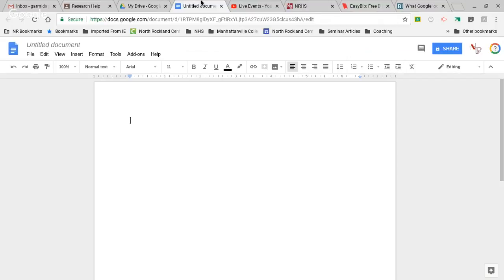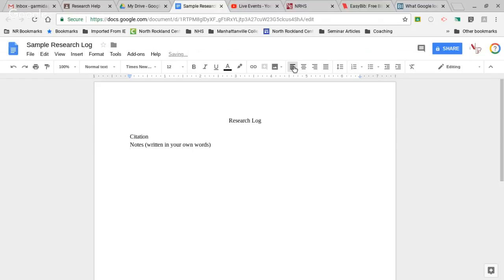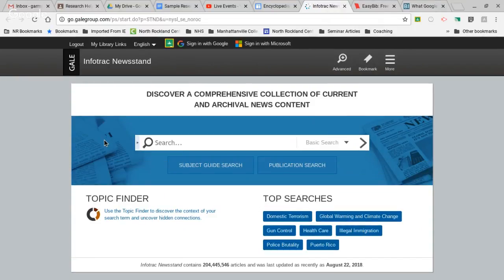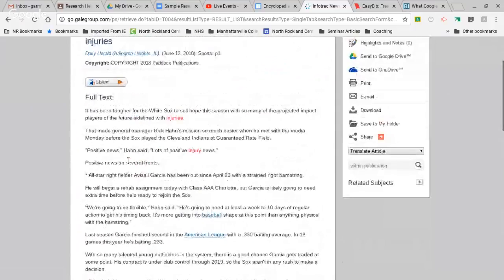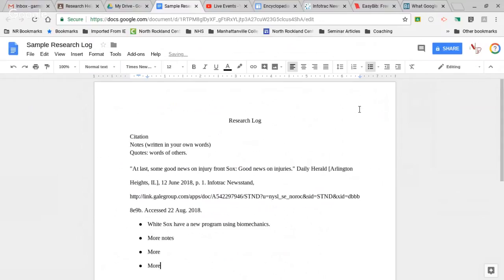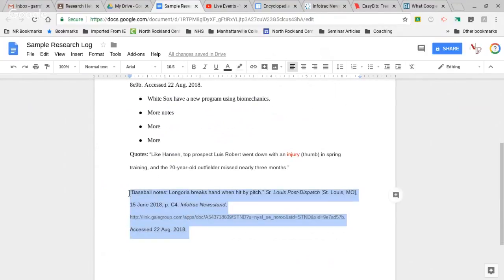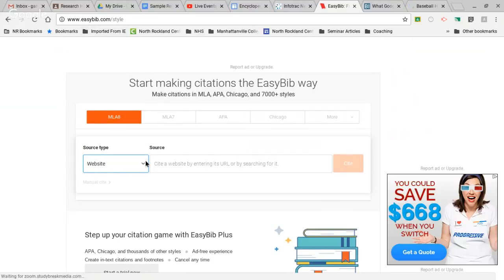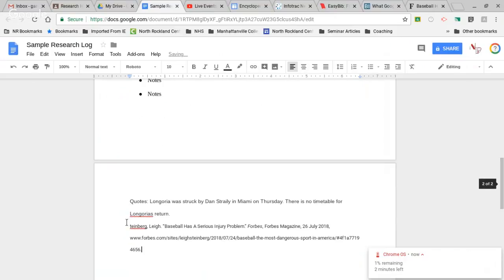Research Log and Using The NRHS Databases